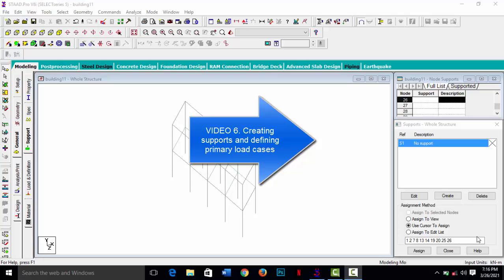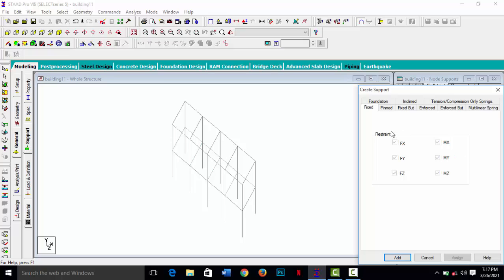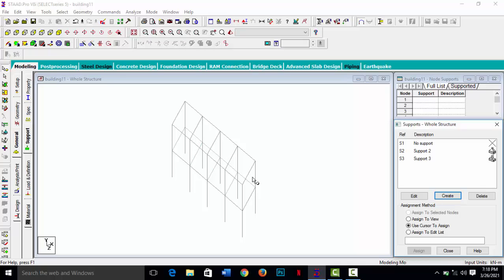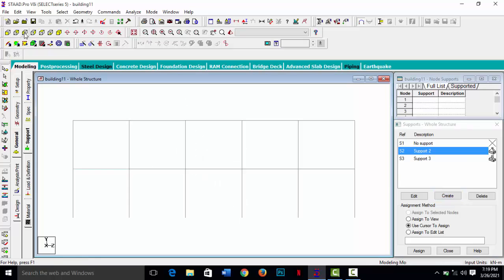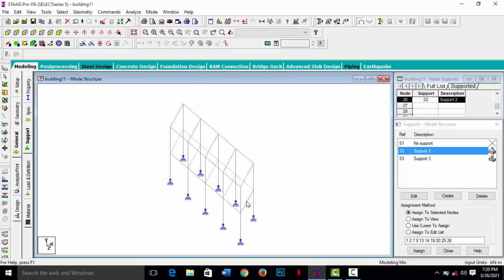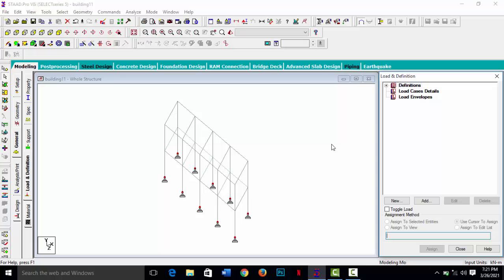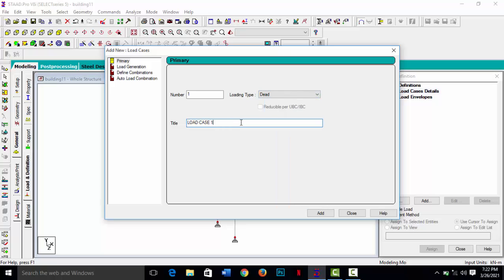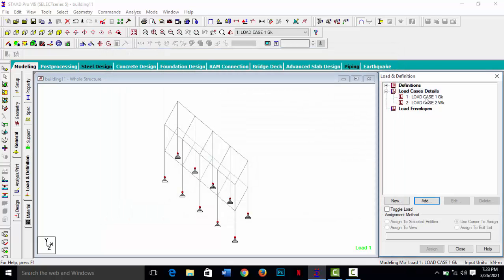VIDEO 6 Creating supports and defining primary load cases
Creating supports and defining primary load cases in STAADPRO for structural analysis and design